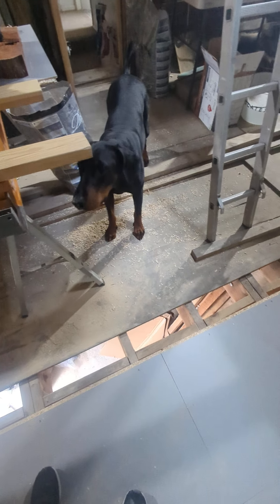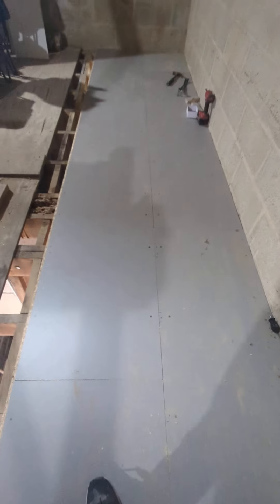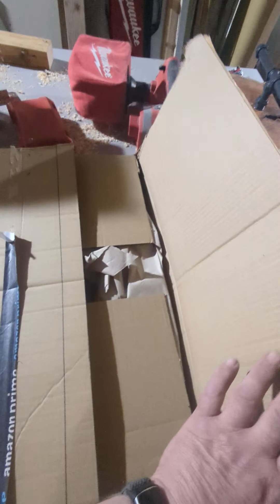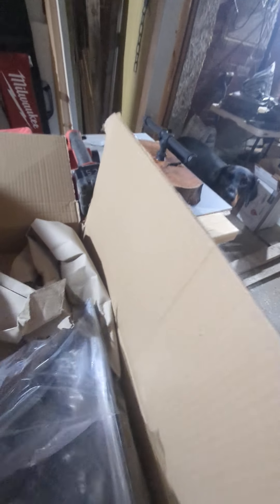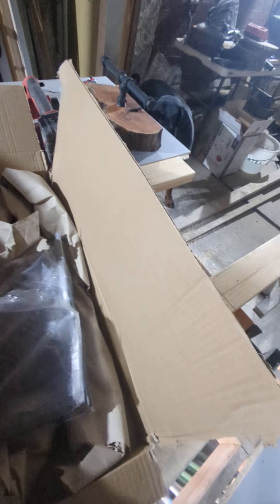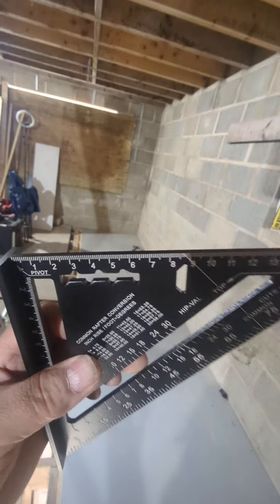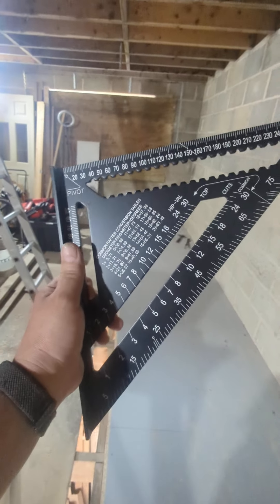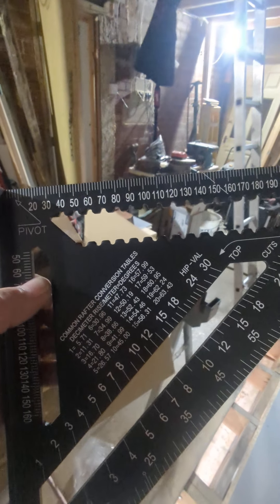New tool Friday